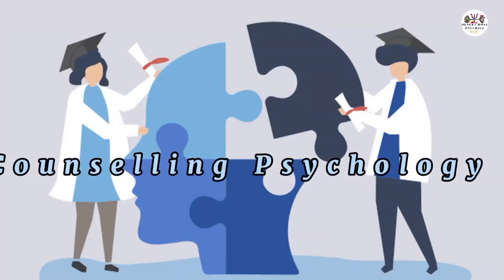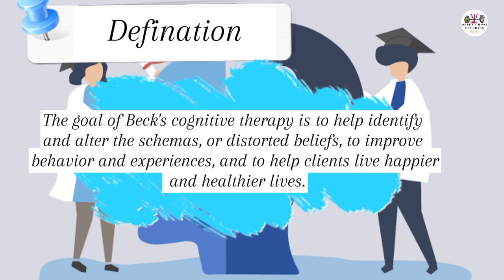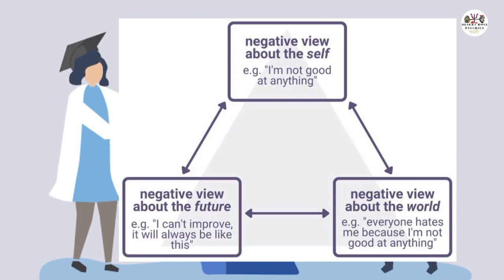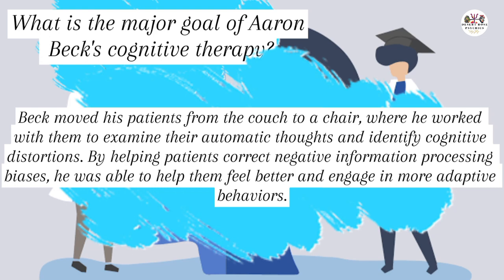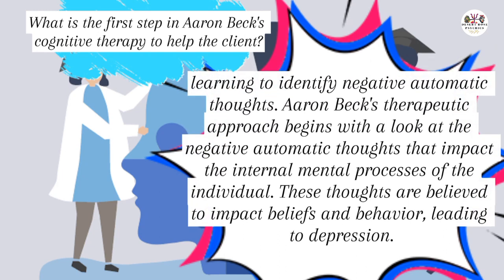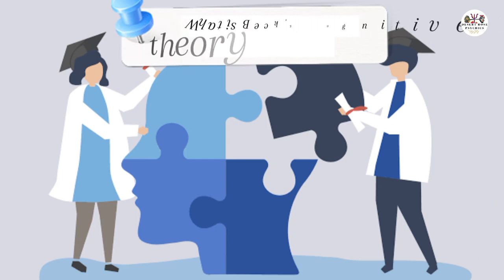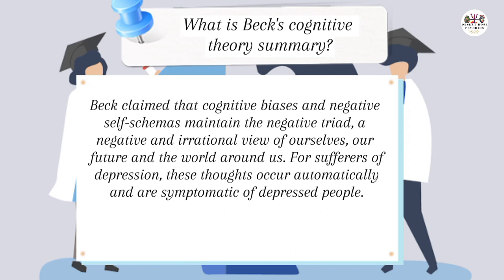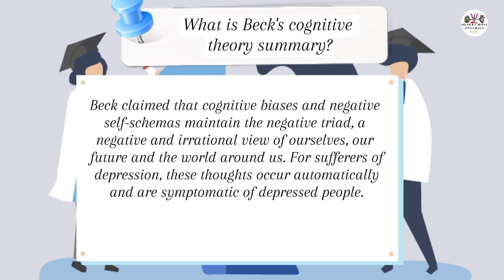Beck Cognitive Therapy in Urdu/Hindi - An introduction to Cognitive Behavioural Therapy - Aaron Beck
Explore the transformative approach of "Beck Cognitive Therapy" in Urdu and Hindi, rooted in the principles of Cognitive Behavioral Therapy (CBT) pioneered by Aaron Beck. Gain insights into the fundamental concepts of CBT, including its application in counseling psychology.

Learn about the goals of Beck's cognitive therapy, which include promoting cognitive restructuring and enhancing problem-solving skills.

Enhance your understanding of Beck's cognitive therapy through practical examples and summaries, empowering individuals to overcome negative thinking patterns and achieve lasting change.

Cover Topics:

1. beck cognitive therapy in Urdu/Hindi
2. introduction to cognitive behavioural therapy
3. Aaron Beck
4. applied counseling psychology
5. counselling based on Beck's cognitive theory
6. goal of Aaron Beck's cognitive therapy
7. first step in Aaron Beck's cognitive therapy to help the client
8. beck's cognitive summary
9. cognitive behavioural therapy
10. introduction to CBT
11. CBT in Urdu/Hindi
12. Aaron Beck's contributions
13. cognitive therapy techniques
14. cognitive distortions
15. cognitive restructuring
16. cognitive therapy goals
17. cognitive therapy process
18. Beck's cognitive therapy explained
19. Beck's cognitive model
20. cognitive therapy effectiveness

Syed Ali Hassan (CEO DRP)